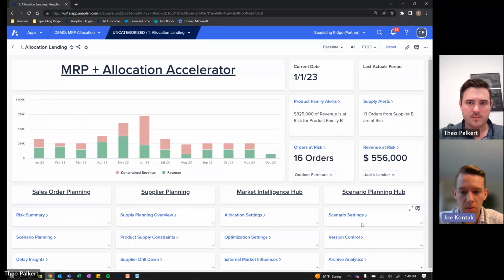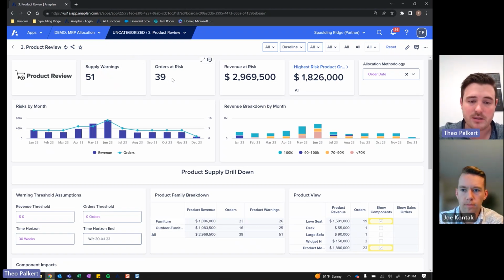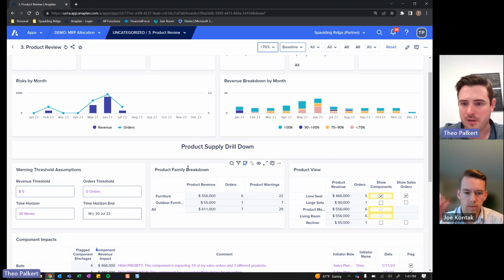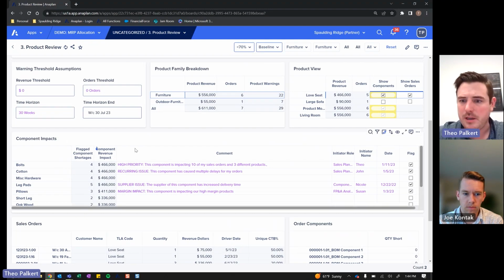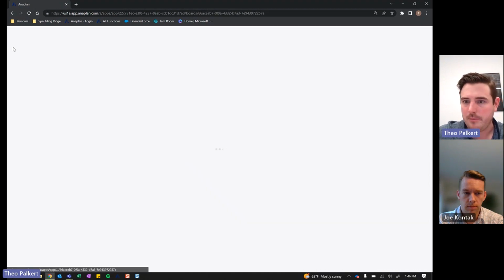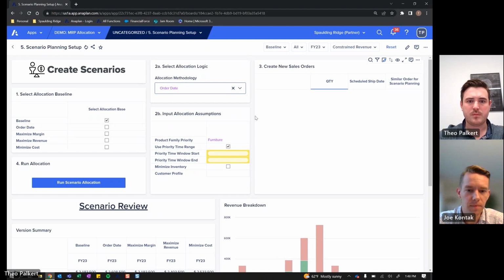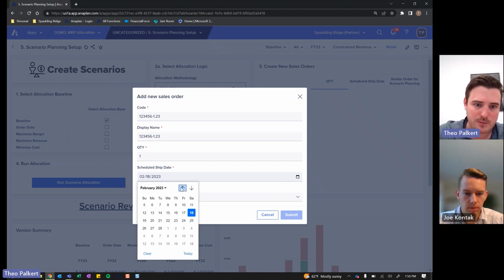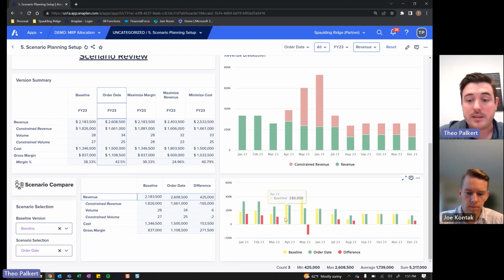Supply chain resiliency with Spaulding Ridge's MPP Allocation Accelerator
Spaulding Ridge combined Anaplan's connected planning prowess with Snowflake's data infrastructure, engineering, and analytics horsepower to form a robust component BOM visibility and allocation tool. It can supplement (or replace) traditional MRP solutions and gives limitless flexibility around part allocation, real-time scenario planning, and tie-backs to financial impact.

00:00: Solution/demo summary
00:48: Introduction and Overview
3:40: Landing Page, Navigation, and Risk Summary
5:04: Product Family Supply Drill Down
9:28: Supplier Detail
10:29: Scenario Planning
16:10: Close